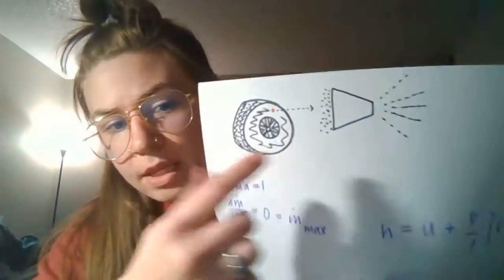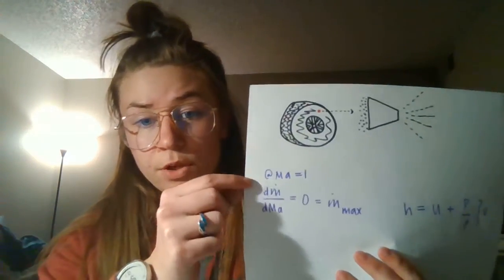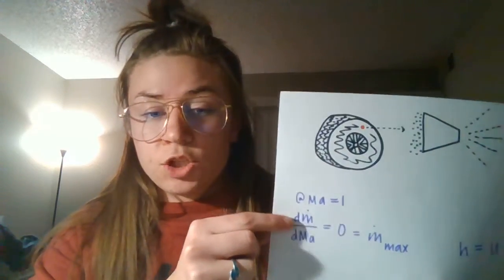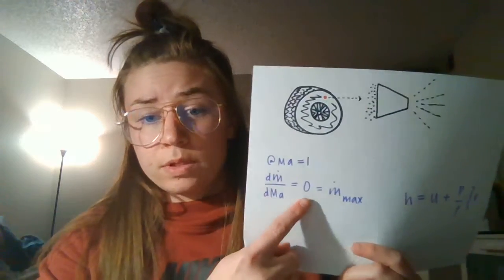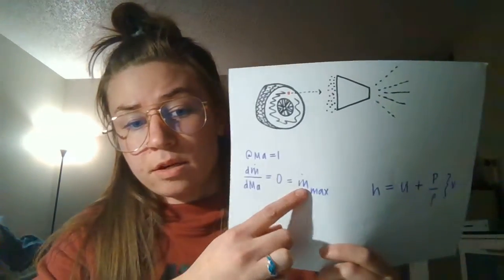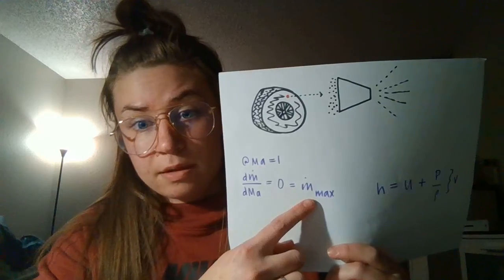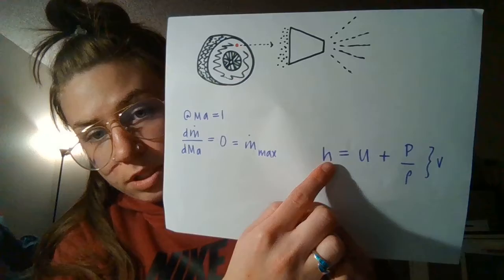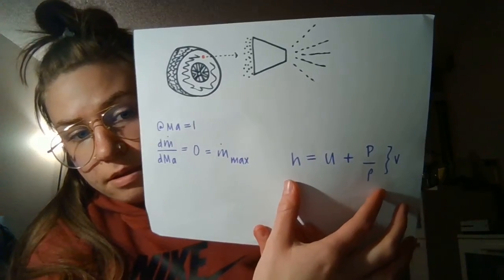Compressible Fluid Flow - CBEN 307